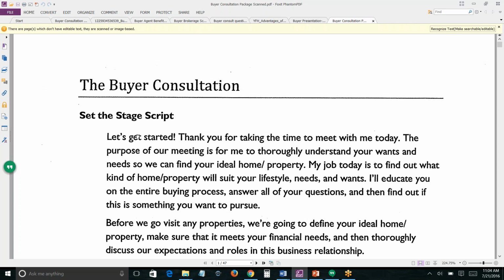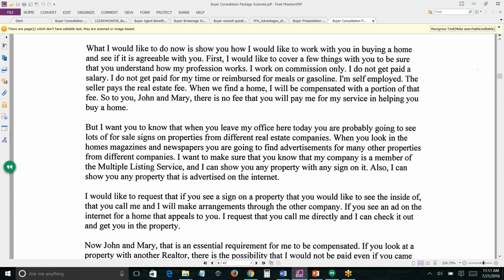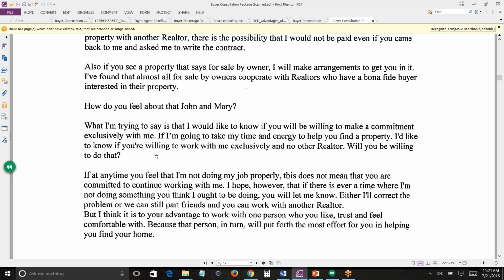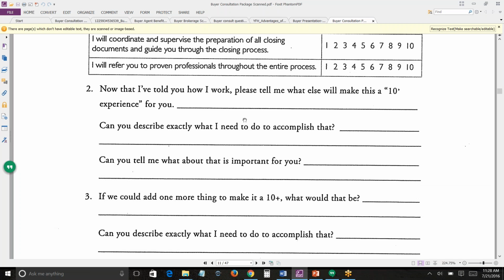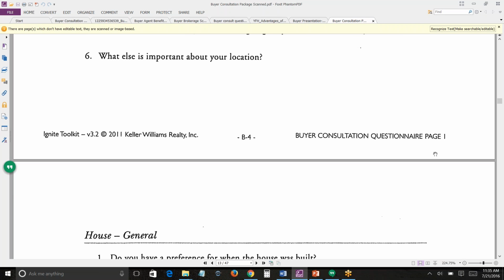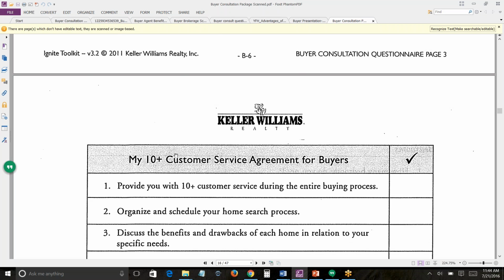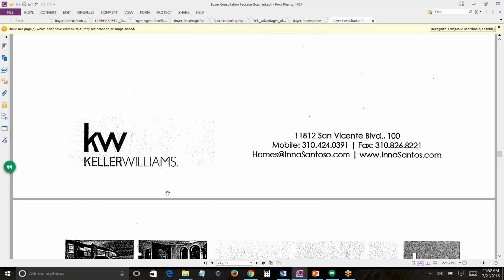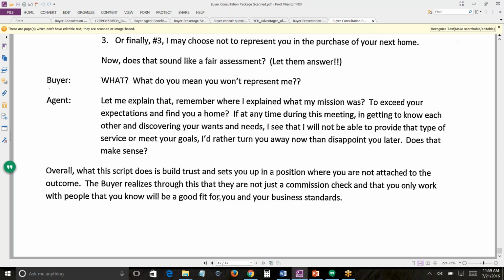2016 07 21 11 03 Buyer Consultation Workshop